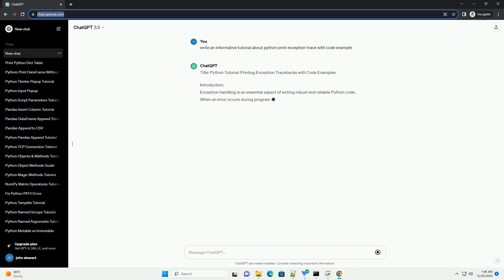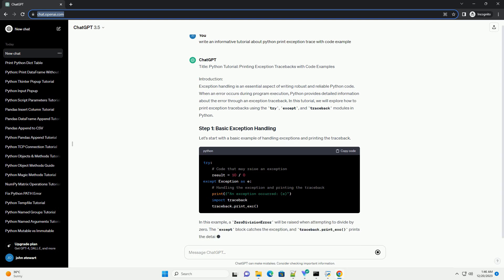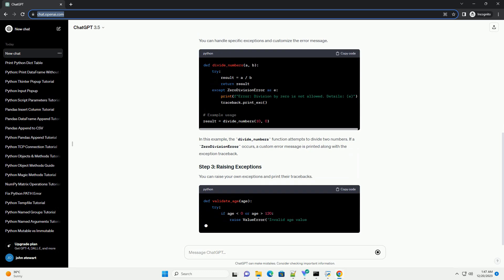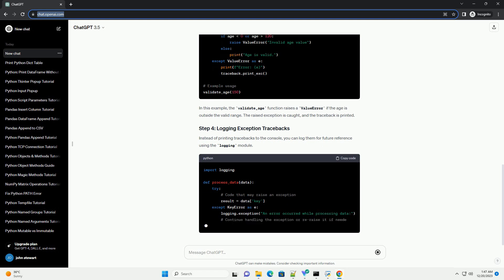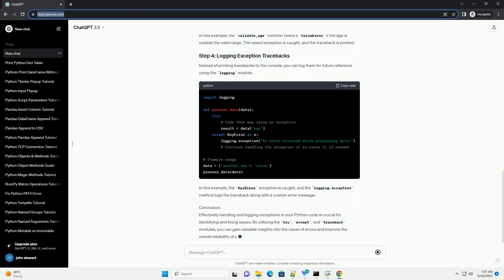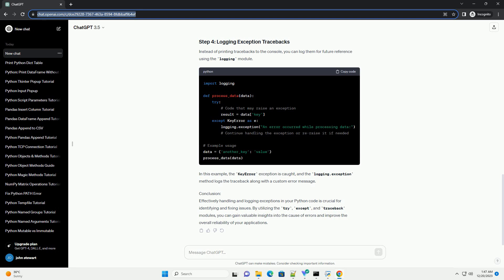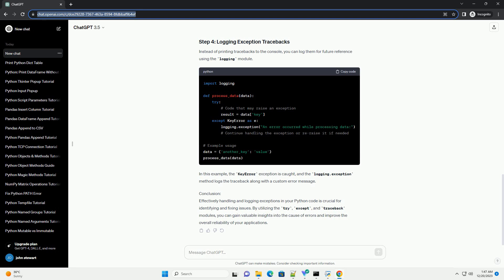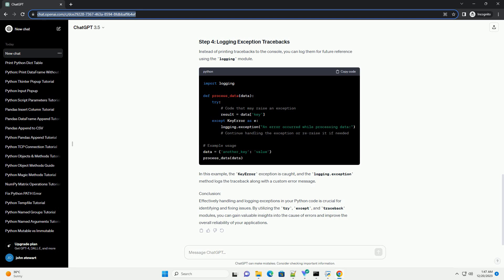python print exception trace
Title: Python Tutorial: Printing Exception Tracebacks with Code Examples
Introduction:
Exception handling is an essential aspect of writing robust and reliable Python code. When an error occurs during program execution, Python provides detailed information about the error through an exception traceback. In this tutorial, we will explore how to print exception tracebacks using the try, except, and traceback modules in Python.
Let's start with a basic example of handling exceptions and printing the traceback.
In this example, a ZeroDivisionError will be raised when attempting to divide by zero. The except block catches the exception, and traceback.print_exc() prints the detailed traceback information.
You can handle specific exceptions and customize the error message.
In this example, the divide_numbers function attempts to divide two numbers. If a ZeroDivisionError occurs, a custom error message is printed along with the exception traceback.
You can raise your own exceptions and print their tracebacks.
In this example, the validate_age function raises a ValueError if the age is outside the valid range. The raised exception is caught, and the traceback is printed.
Instead of printing tracebacks to the console, you can log them for future reference using the logging module.
In this example, the KeyError exception is caught, and the logging.exception method logs the traceback along with a custom error message.
Conclusion:
Effectively handling and logging exceptions in your Python code is crucial for identifying and fixing issues. By utilizing the try, except, and traceback modules, you can gain valuable insights into the cause of errors and improve the overall reliability of your applications.
ChatGPT